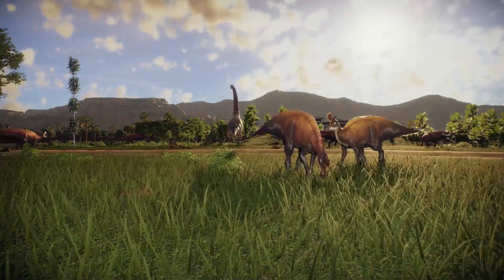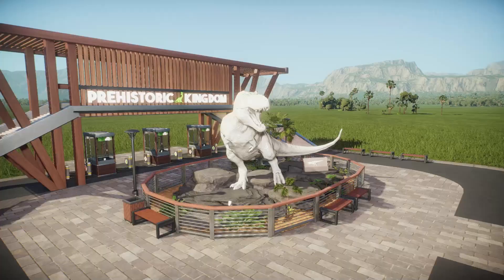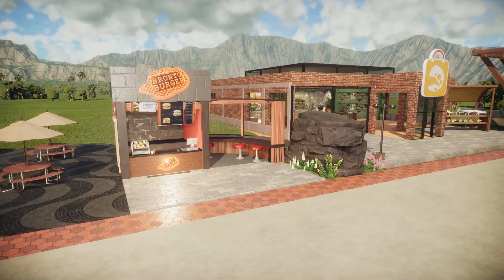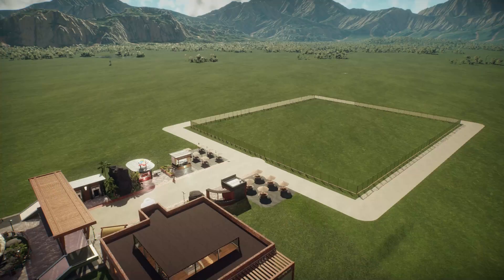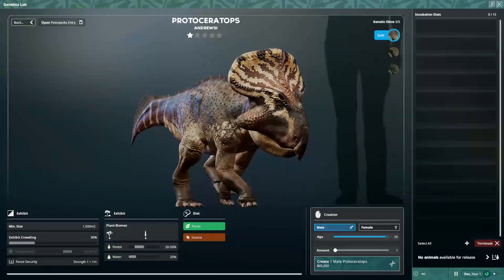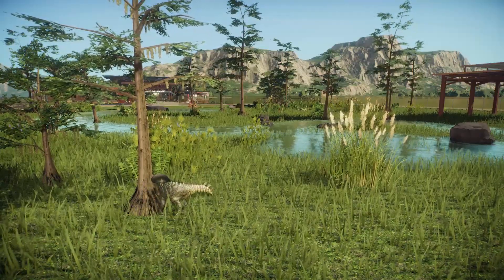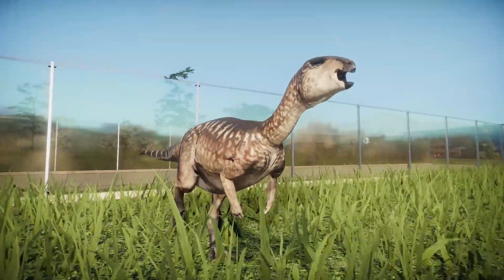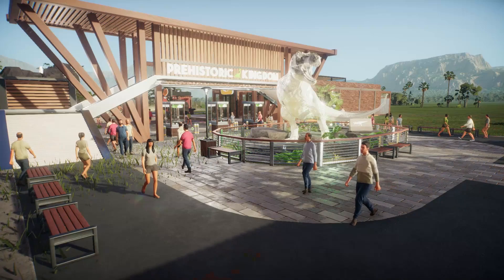New Zoo with New Dinosaurs! - Prehistoric Kingdom Cinematic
Building prehistoric zoos is something that the team lead by Konoa has done for many years. But they were always bound by many limits and this year things will finally be different! The next prehistoric park that will be built will be bigger and better than ever! With more amusement and new attractions in the form of dinosaurs and prehistoric mammals! Join us in this epic adventure as our newest park will come to life in front of your very eyes. And be sure to chime in and let us know what you want the dinosaurs to be called! Hopefully this time there will be no incidents like with the previous parks!